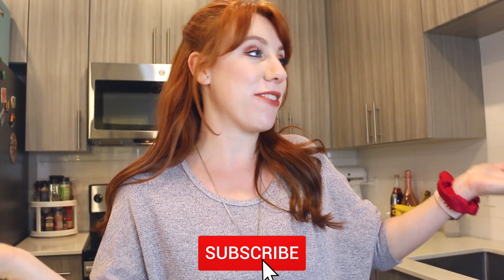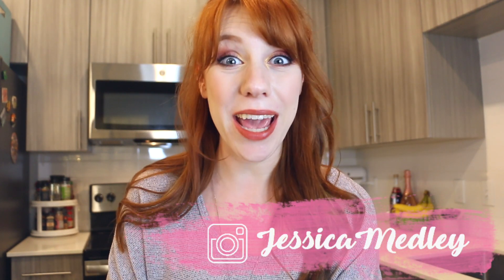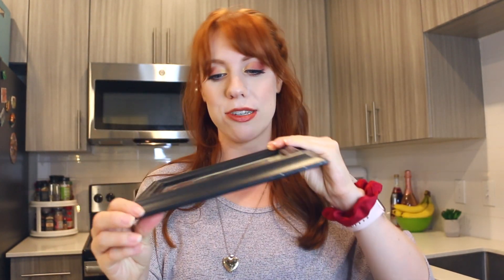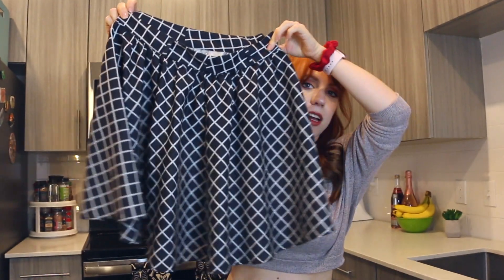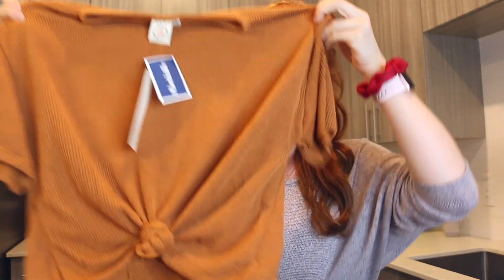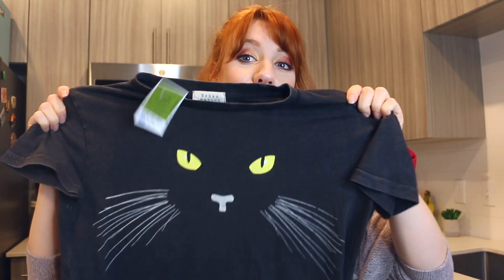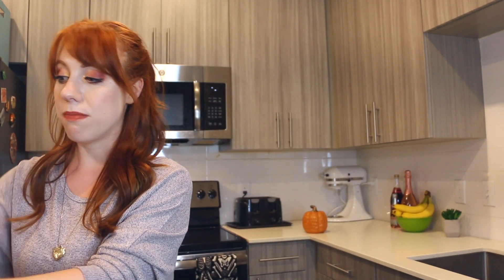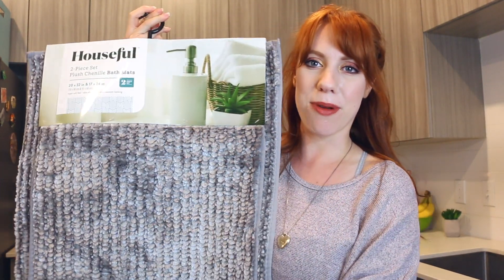CHEAP Clothing + Decor Fall Haul! | Spooky Thrift Store Finds 🍂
How many times can I say “Fall Haul” in one video? Today is the day we’ll find out!

// Equipment //
Camera + Lens
Other Lens
Vlogging Camera
Editor - Final Cut Pro
Graphics Editor - iPiccy.com
Graphics Designer: @lexidoesdesigns

**This video is not sponsored and all opinions are my own.